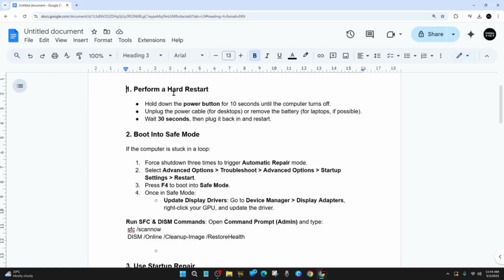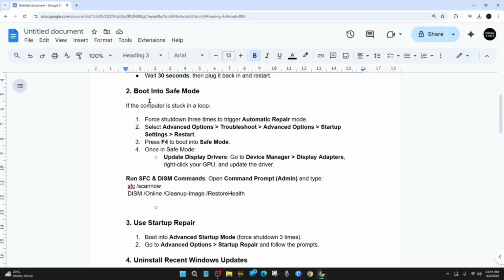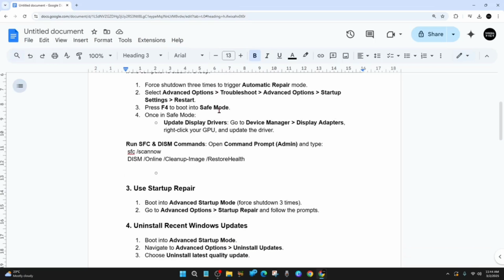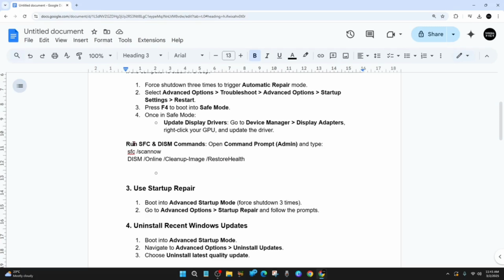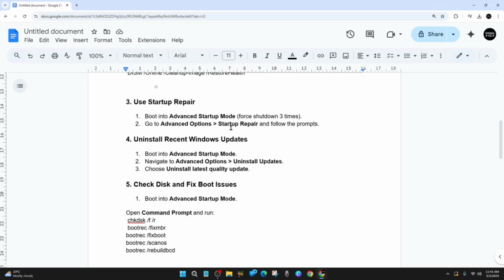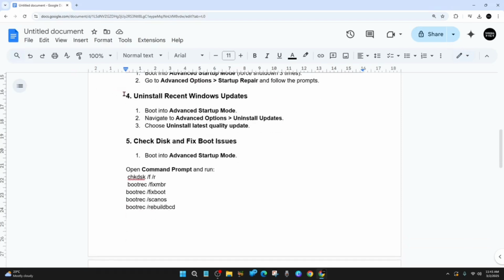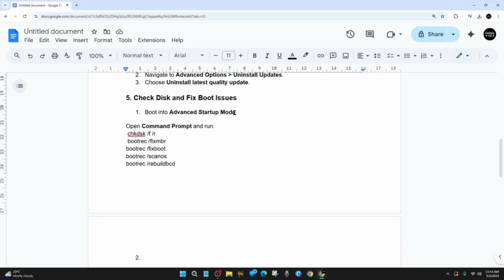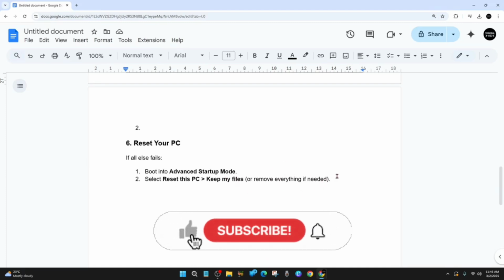How To Fix Windows 11 Start Up Problems: Blackscreen, Bootloop, Infinite Loading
In this tutorial, we'll guide you through how to fix Windows 11 startup problems, including black screen, bootloop, or infinite loading issues. These problems can be frustrating, but with the right steps, you can troubleshoot and get your system back on track. Follow along as we show you the best methods to fix these startup problems!